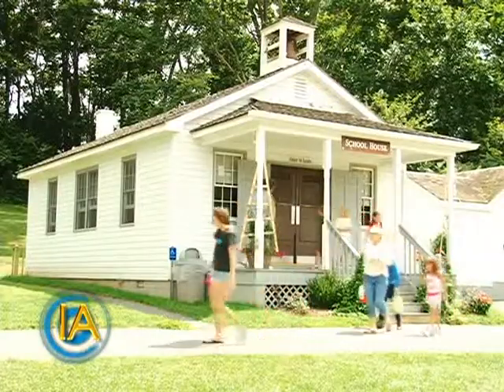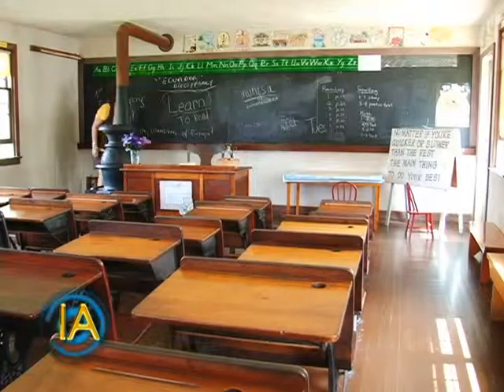The Amish Village with Ryan & Friends (Part 4)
Check out The Amish Village four-part feature on Inside Access on Blue Ridge Cable-11, a show hosted by Ryan & Friends

In part four, Ryan & his friends visit the one room schoolhouse at The Amish Village, learning more about what school looks like in the Amish community.

Visit Us:
The Amish Village
199 Hartman Bridge Road
Ronks, PA17572